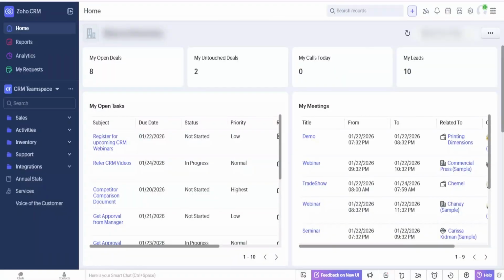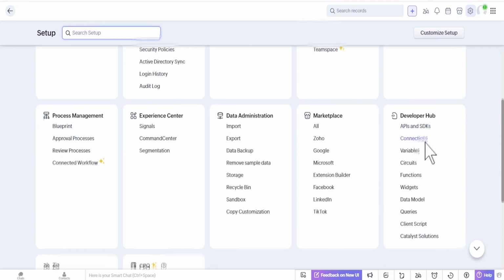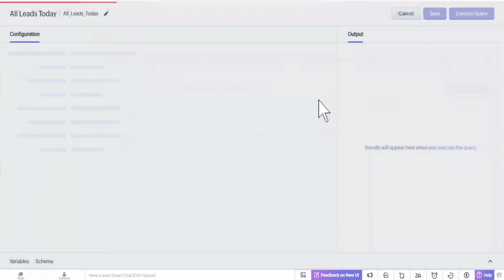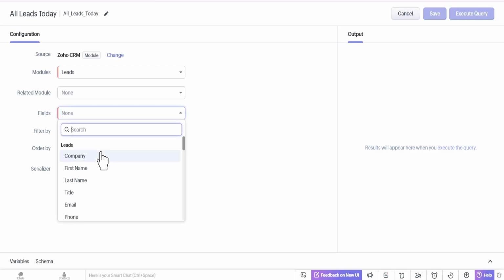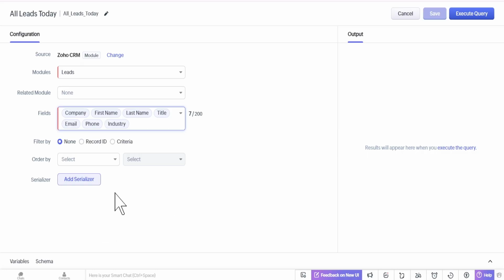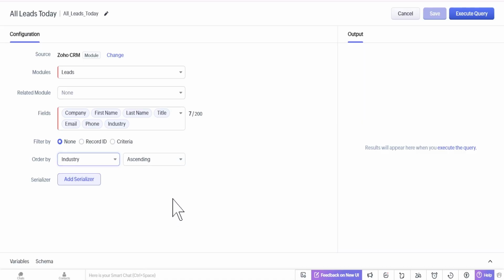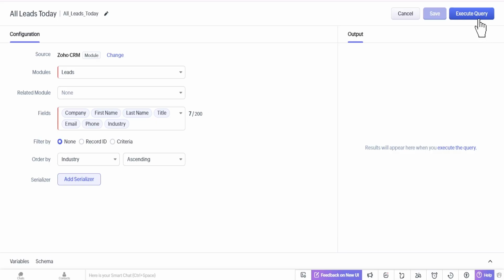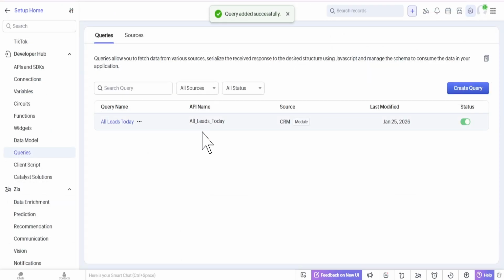How to Use Queries in Zoho CRM -No Code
Using queries in Zoho CRM lets you pull exactly the records you want through a no-code interface, so you can reuse clean, structured views of your data without writing COQL or GraphQL.

Description
Want to slice Zoho CRM data without writing a single line of code? In this tutorial, you’ll learn how to use the Queries feature in Zoho CRM’s Developer Hub to build reusable, no-code queries that return exactly the fields and records you care about. We’ll start from the CRM homepage, navigate to Setup → Developer Hub → Queries, and create a new query from the Leads module step by step.

You’ll see how to name your query clearly, choose a module, pick just the key fields (like company, name, email, phone, and industry), and decide whether or not to apply filters. Then we’ll set sorting (for example, order by industry), skip serializers for a simple use case, run the query to preview results, and save it so your team can reuse it whenever they need that slice of data—no coding required.